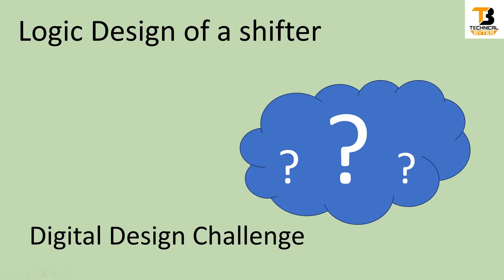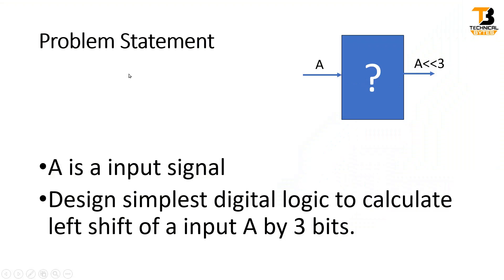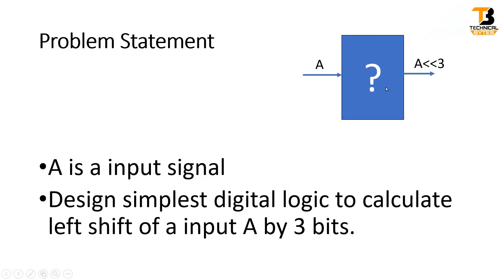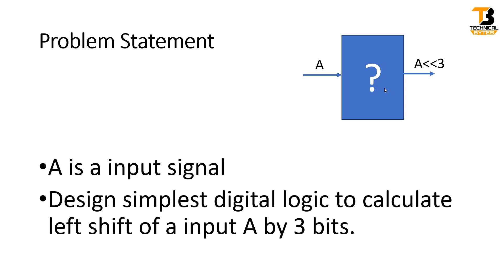Digital Design challenge on combinational shifter